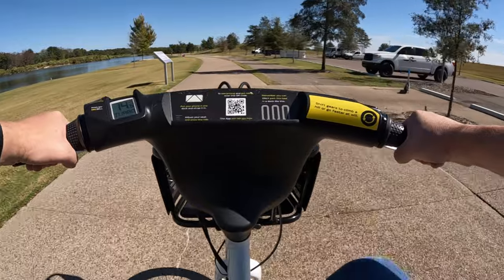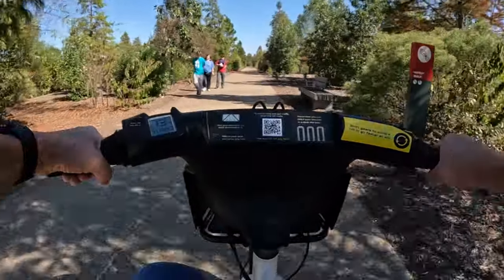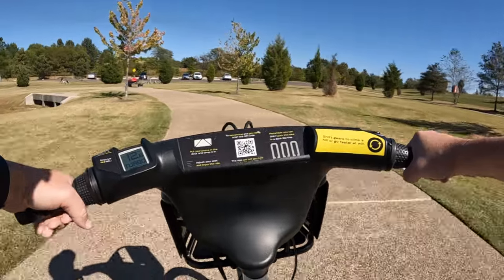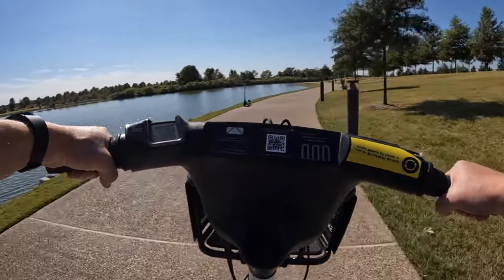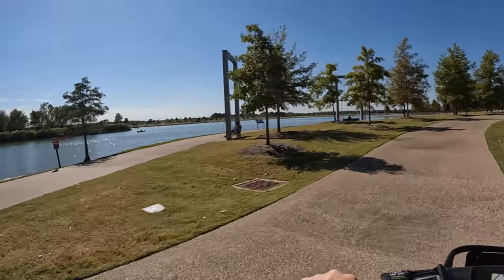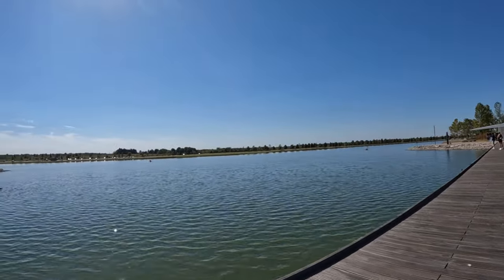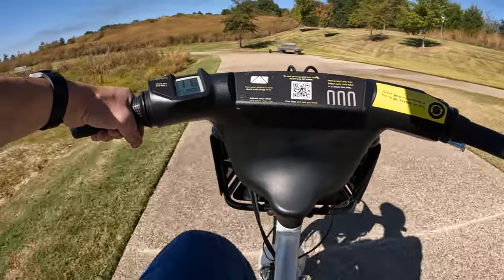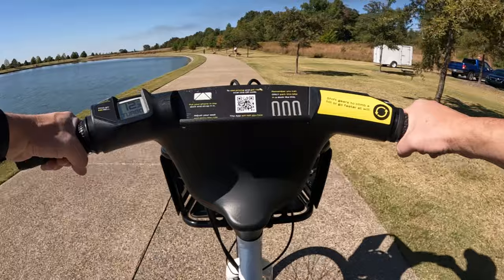Beautiful Scenic Ebike Ride Around The Lake!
Ebike Ride Around The Lake At Shelby Farms Park In Memphis TN.